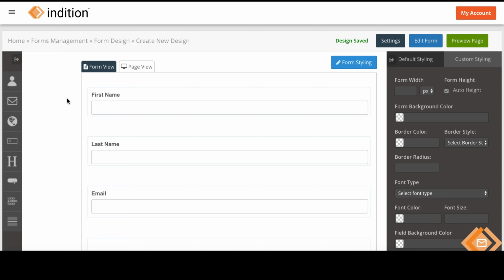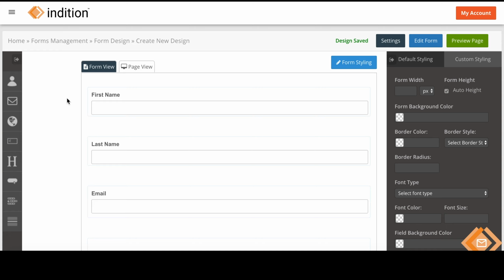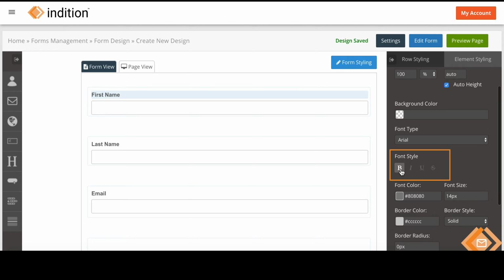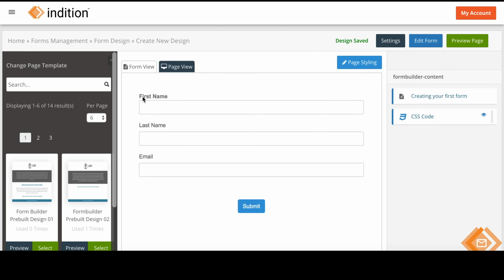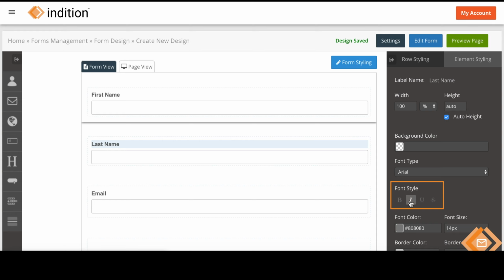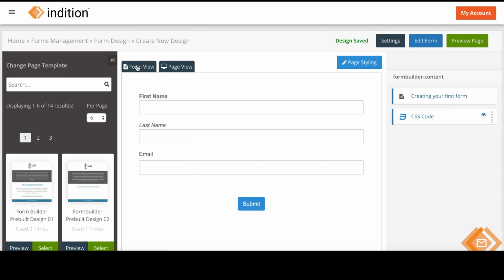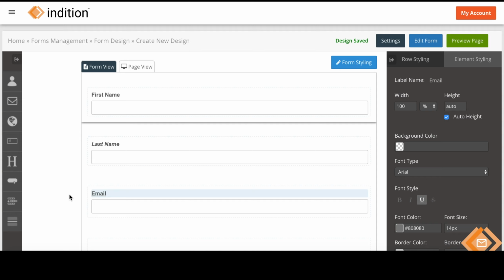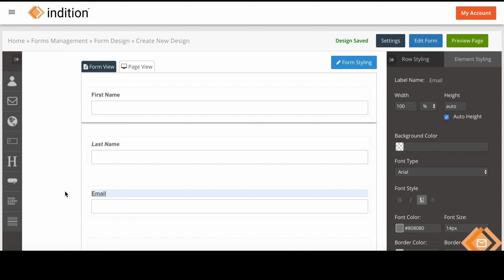How to Bold, Italicize, Underline and Strike-through your text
In this explainer video we show you how to Bold, Italicize, Underline and Strike-through your text for Indition Forms, Contests, & Surveys.

Decorate and emphasize your text by bolding, italicizing, and underlining words to get the message across.